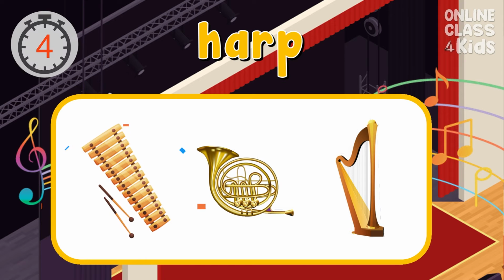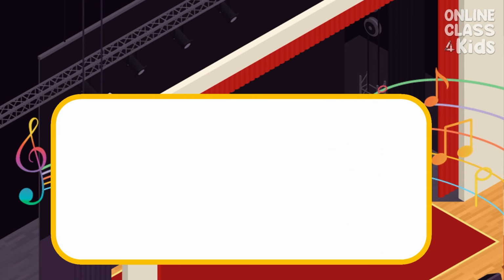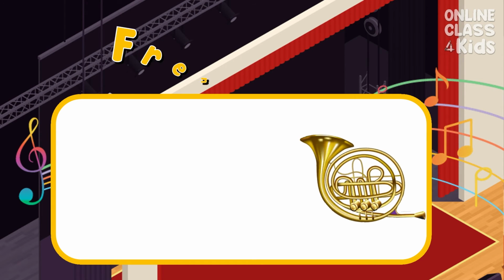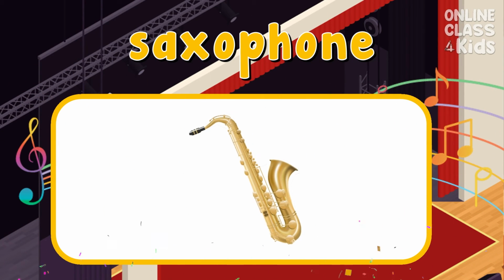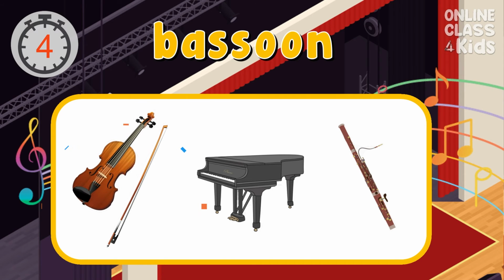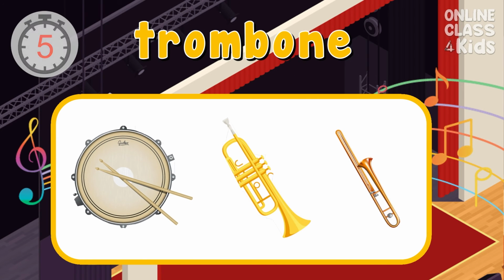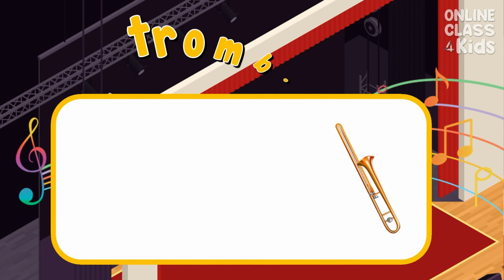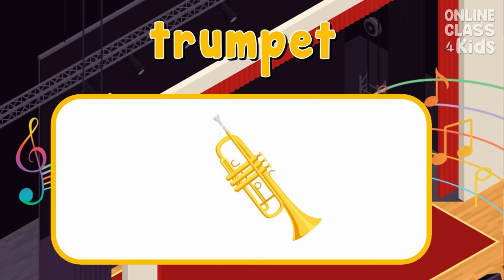An Orchestra | Classical Music | Musical Instruments | Learn English - Talking Flashcards | ESL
🎤 Elevate Your Voice with Singorama - Your Passport to Singing Excellence! 🌟

🌈 Are you ready to unleash the singing sensation within you? Introducing Singorama, the ultimate singing program that empowers you to unlock your vocal potential and achieve musical greatness! 🎶

🌟 Embark on Your Singing Journey Today! 🌟
Join the Singorama family and let your voice soar to new heights. Whether you're a beginner or seasoned vocalist, Singorama is your key to mastering the art of singing.

Welcome to our exciting and educational video, "An Orchestra"! In this video, we will be exploring the vocabulary associated with orchestras and how to use it in everyday conversation. Whether you are an English learner or a music enthusiast looking to expand your vocabulary, this video will help you master the language of orchestras.

Orchestras are a popular form of musical performance that people around the world enjoy. To fully embrace the experience, it is important to understand the vocabulary associated with it.

First, let's talk about the vocabulary associated with the different types of instruments in an orchestra. Some common orchestra vocabulary words include "violin," "cello," "trumpet," "percussion," and "woodwind." These words are often used in conversation when discussing the different types of instruments in an orchestra.

Next, let's talk about the vocabulary associated with the different parts of an orchestra. Some common orchestra vocabulary words include "conductor," "ensemble," "section," "rehearsal," and "concert." These words are often used in conversation when discussing the different parts of an orchestra.

Finally, let's talk about the vocabulary associated with the music played by an orchestra. Some common music vocabulary words include "overture," "symphony," "concerto," "arrangement," and "composition." These words are often used in conversation when discussing the music played by an orchestra.

By understanding and using these words in conversation, English learners can improve their vocabulary and communication skills. This will help them express their thoughts and feelings more effectively when discussing orchestras.

In this video, we will provide fun and engaging visuals to help you better understand the vocabulary associated with orchestras. We'll also provide tips on how to practice and use these words in everyday conversations.

We hope you enjoyed this video and learned something new. Happy listening!

We would like to share a few words to help you as go in an orchestra!
Play the game ''FIND THE MISSING MUSICAL INSTRUMENTS!'' as you review these words! This video will assist you with becoming comfortable with pronunciation and visualizing how they appear!

🙆🏻‍♀️ Support OnlineClass4Kids channel :
We truly appreciate your support and look forward to continuing to create and share content with you all.

Have fun-filled learning only here at OnlineClass4Kids!

00:00 Introduction
00:34 Percussion Instruments
00:44 xylophone
00:54 timpani
01:04 cymbal
01:14 snare drum
01:24 Stringed Instruments
01:34 harp
01:44 violin
01:54 cello
02:06 double bass
02:16 piano
02:28 Brass Instruments
02:38 French horn
02:48 trombone
02:58 trumpet
03:09 tuba
03:20 Wind Instruments
03:30 saxophone
03:40 clarinet
03:52 oboe
04:04 bassoon
04:14 flute
04:24 music conductor
04:42 ESL Game